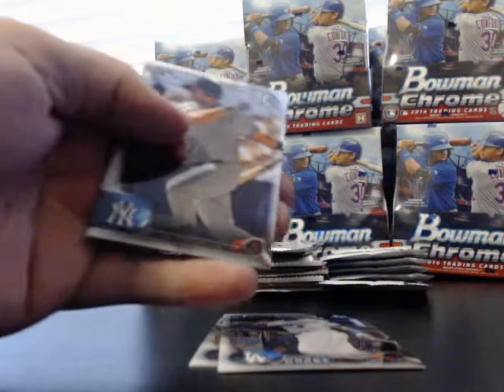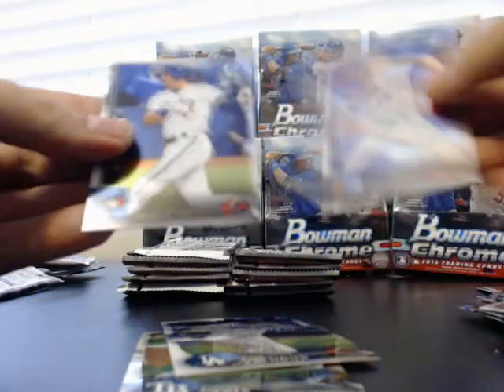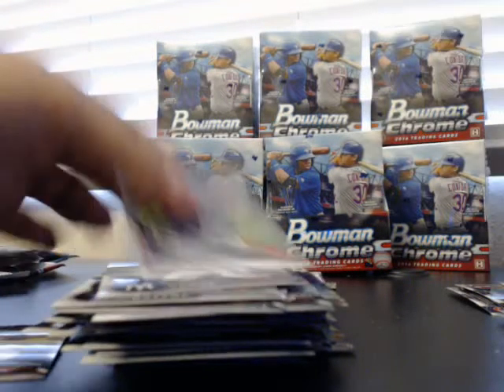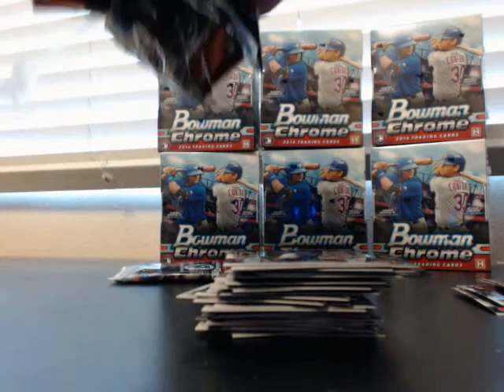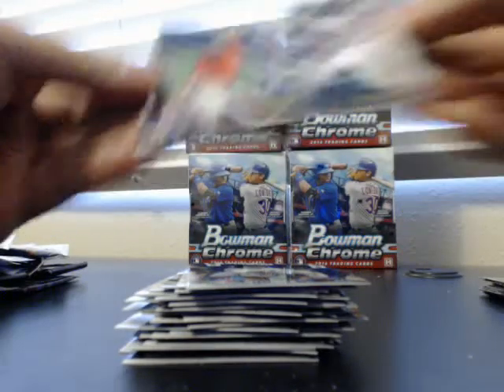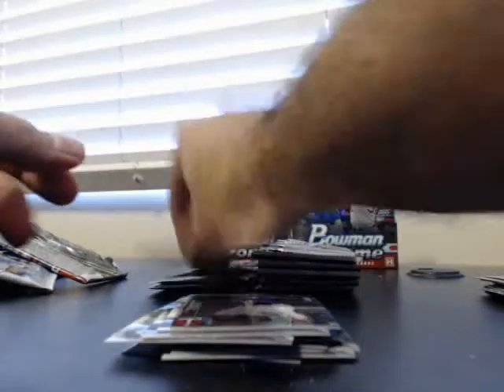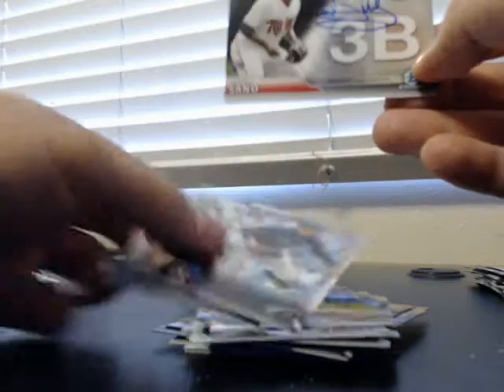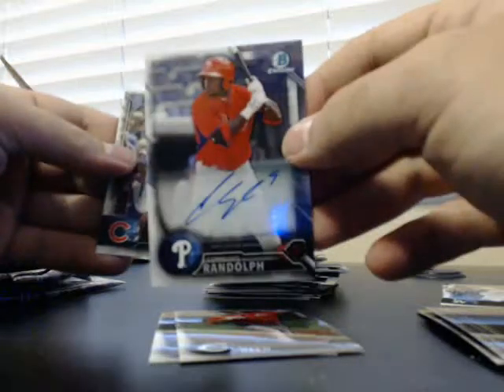Case #6 of 2016 Bowman Chrome 6 Case Player Break eBay 10/09/2016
Hobby Case 2016 Bowman Chrome Baseball